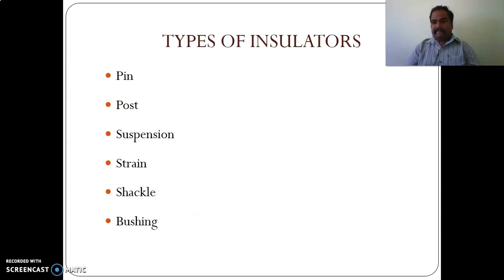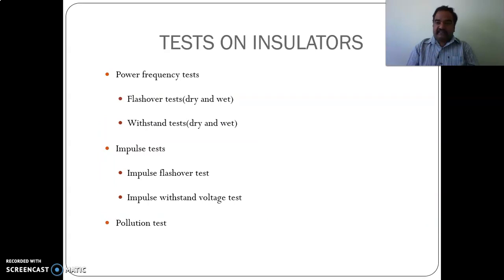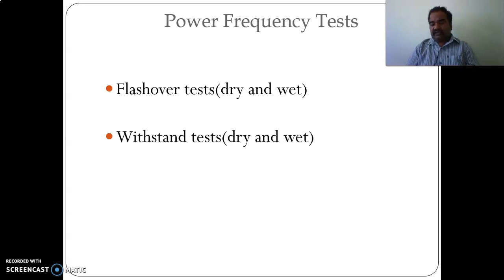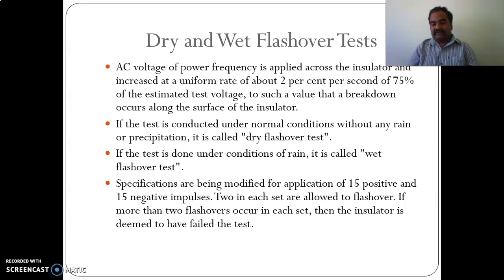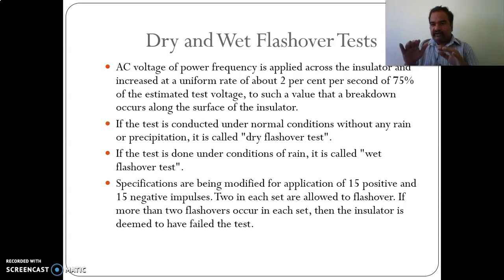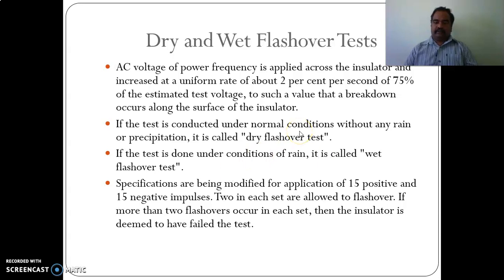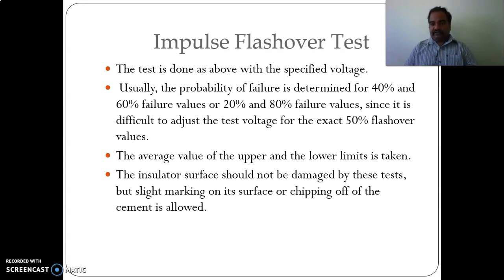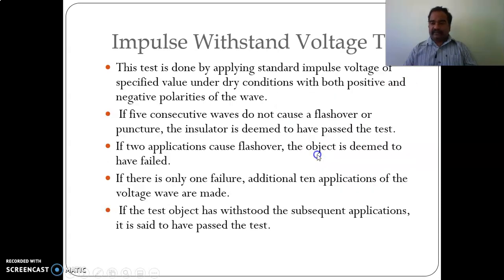Testing of insulators Part I